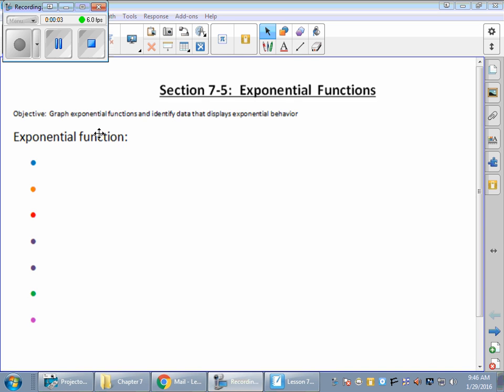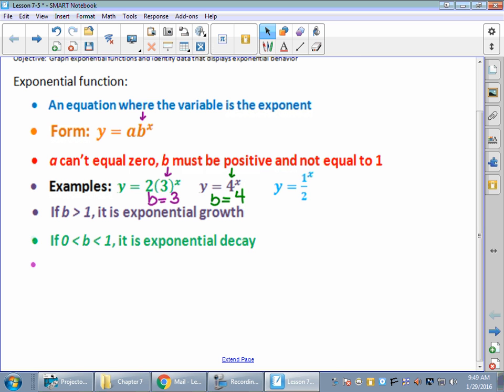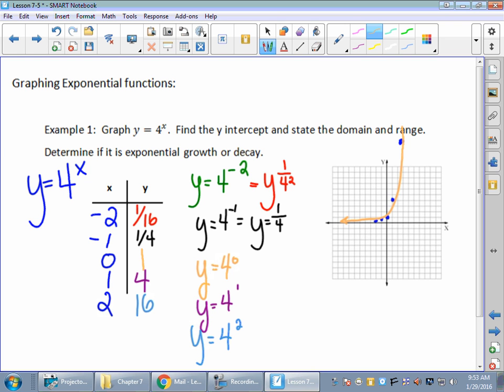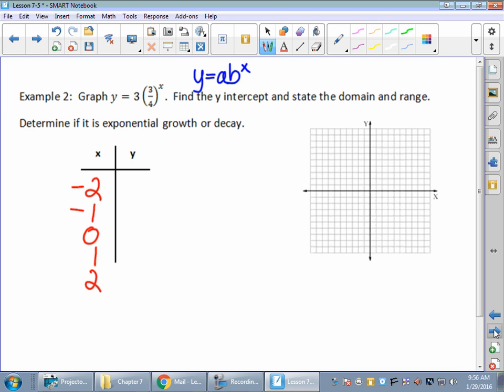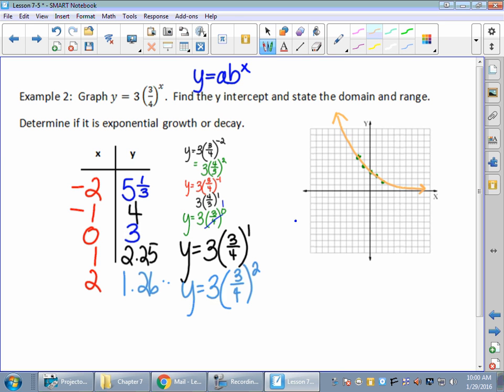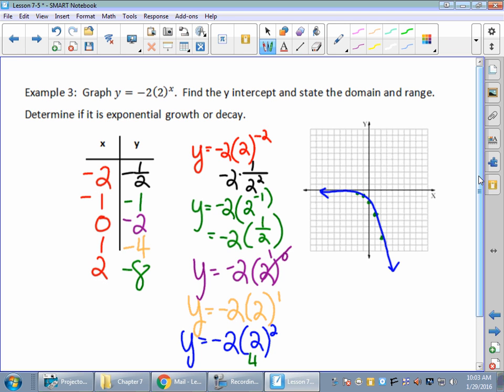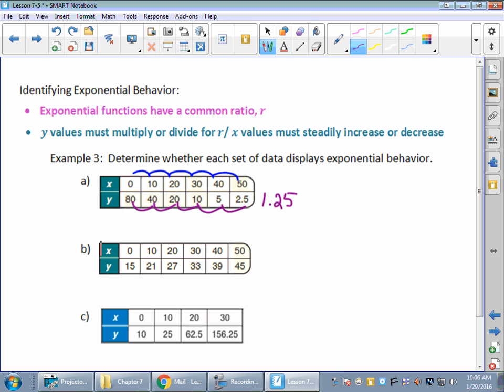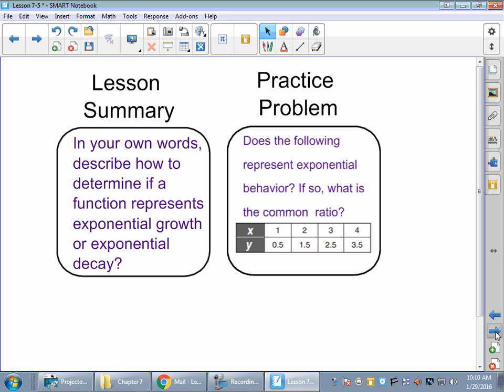Lesson 7 5